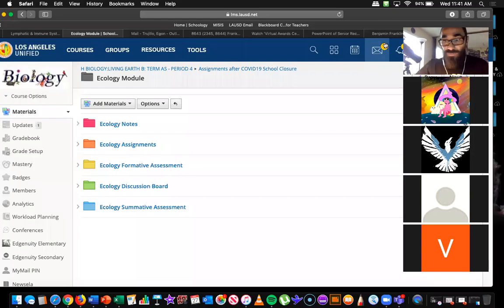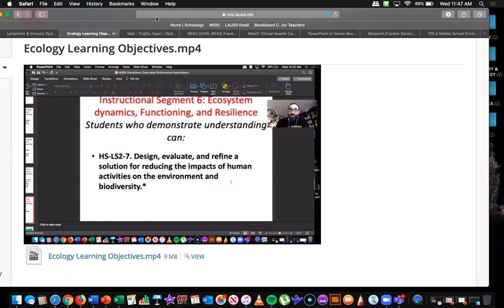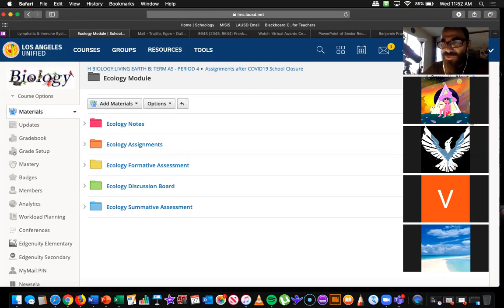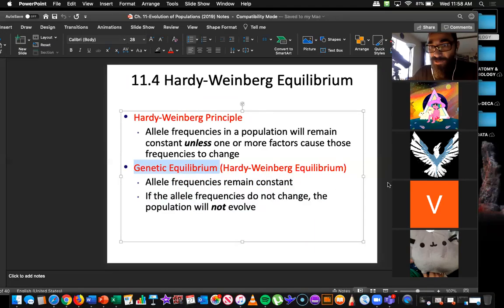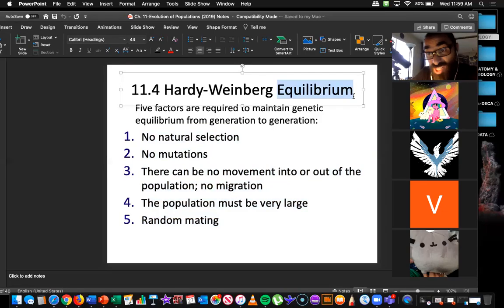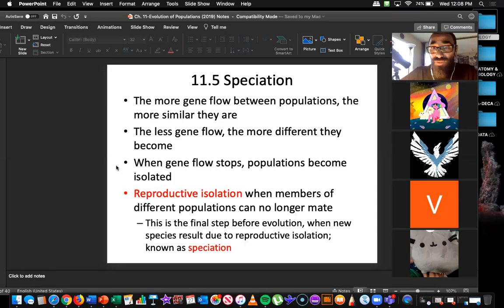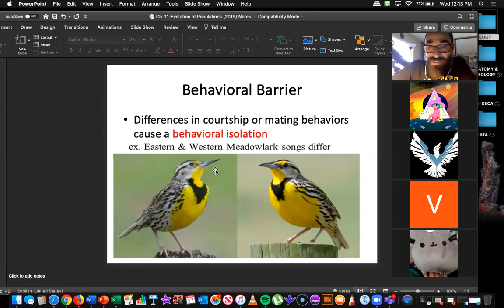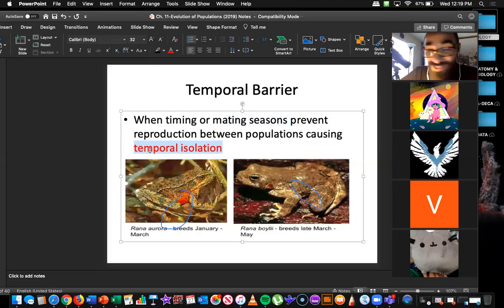Honors Biology Zoom Class on 5:27:2020